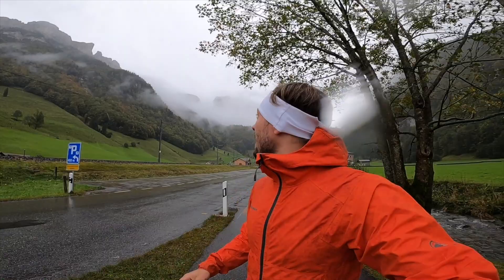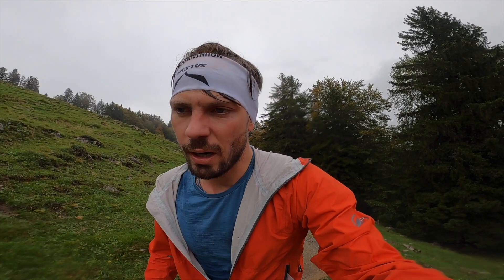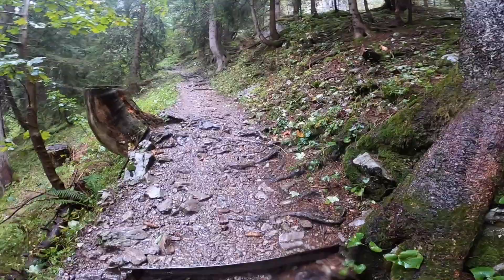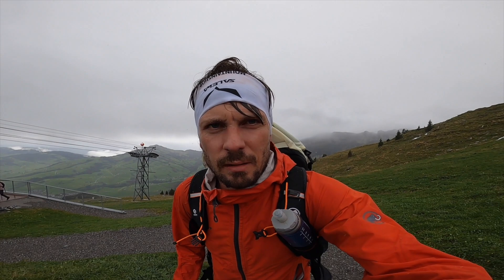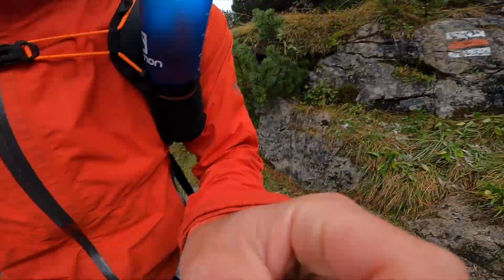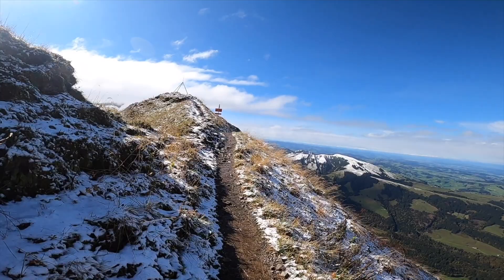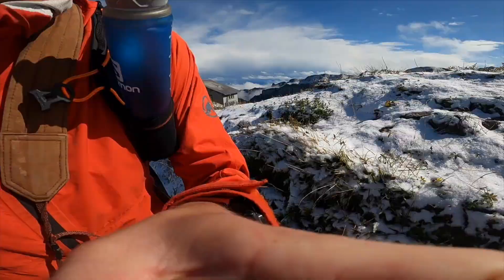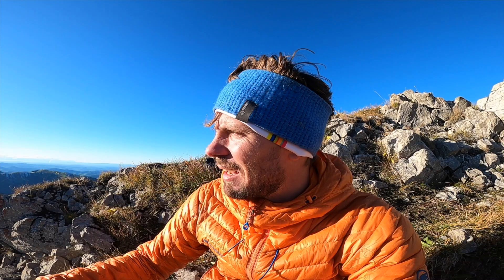Let`s shoot | Alpstein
In this new series on my channel I'll take you with me on photo shooting trips and show you the behind the scenes of photos you see on my instagram channel. Come with me to the Alpstein in the episode!

Here are some of my products for mountaineering, the outdoors and shooting. If you buy a product I’ll get a little bit of money. For you, thre are not any additional costs.

Trailrunning Backpacks:
Dynafit Enduro 12
Dynafit Vert 6
Salomon Adv. Skin 8

Trailrunning Shoes:
Dynafit Feline up pro
Dynafit Alpine pro

Dynafit Arm cover

Merino Shirt

Trailrunning shorts:
Dynafit Alpine shorts
Salomon Sense Shorts

Waterproof Trousers:
Mammut Rainspeed Trousers

Windjacket:
Mammut Kent light Jacket
Salomon Agile Jacket

Gloves:
Dynafit Thermo race
The Heat company Heat 2 Windex

Dynafit React Band

Sunglasses:
Gloryfy G13

Suunto 9 Baro

Waterproof Drybag

Poles:
Dynafit Vertical pro
Black Diamond Distance Z carbon

Water Supply:
Salomon Flask
Salomon 1,5 L bubble
Katadyn filter flask

Powerbar Iso tablets

Clifbar Blueberry bar

Microcrampons Salewa MTN Spike

Further Equipment for Mountaineering and Photography:

Iceaxe:
Petzl Gully

Icescrew
Petzl Laserspeed light

Harness:
Petzl Altitude

Crampons:
Petzl Irvis Leverlock

Rope:
Petzl Rad Line 30m
Mammut Alpine Sender Dry 30m

Sleeping mat:
Exped Downmat 7
Exped UL Downmat
Thermarest Uberlite Mat

Sleeping Bag
Sea to summit Spark II
Mammut Perform down men

Cooker:
MSR Wisperlite
MSR Windburner

Food:
Lyo food

Trousers:
La Sportiva Aero Pants

Jacket
Mammut Eigerjoch Hybrid

Down Jackets:
Mammut Eigerjoch advanced
Mammut Eigerjoch Pro Daunenjacke Dick

Shoes
Mammut Taiss Low GTX

Backpack:
Salomon x Alp 30
Mammut Ducan Spine Backpack 60L

Camera:
Canon Eos RP
Canon Eos R

Tripod:
Rollei Carbon

Filter:
Variable ND Filter

Action Cam:
GoPro Hero 8